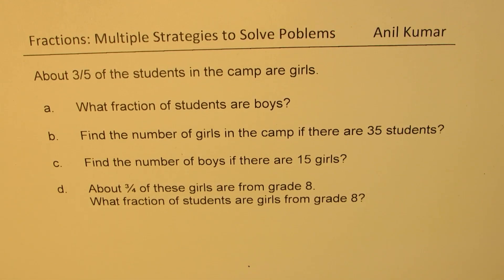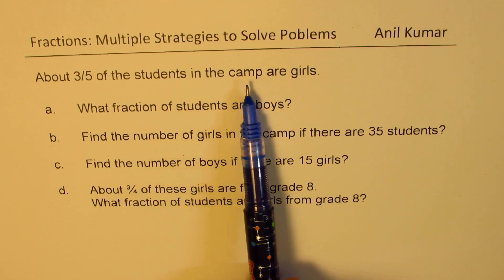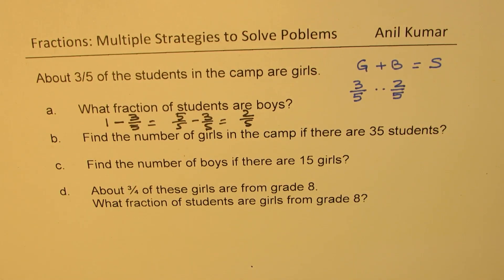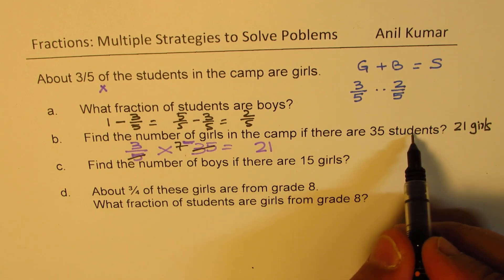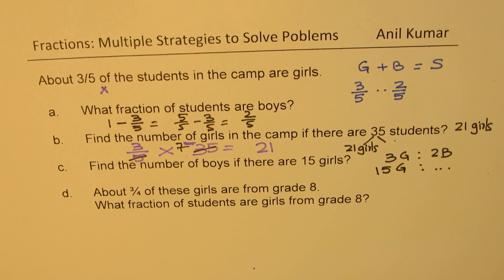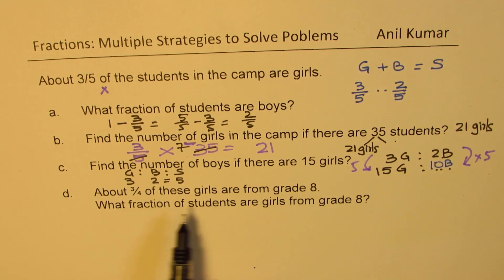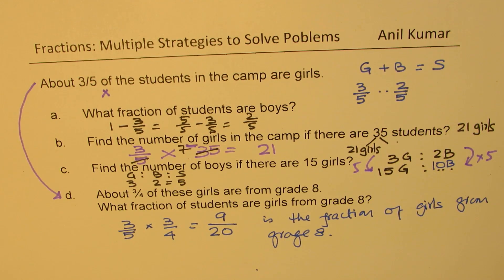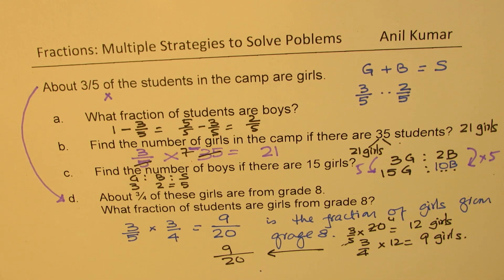What Fraction is Girls in the Camp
About 3/5 of the students in the camp are girls.

a. What fraction of students are boys?

b. Find the number of girls in the camp if there are 35 students?

c. Find the number of boys if there are 15 girls?

d. About ¾ of these girls are from grade 8.
What fraction of students are girls from grade 8?